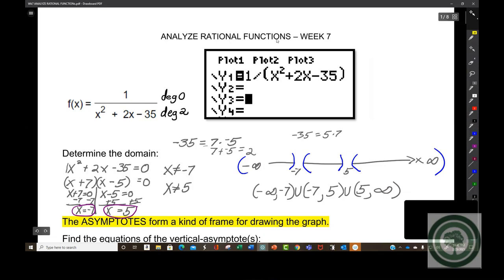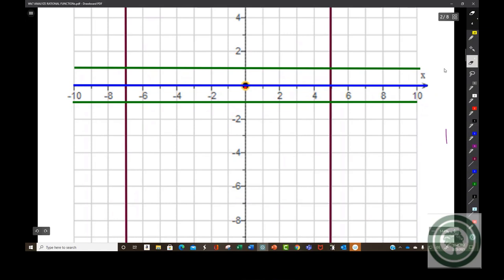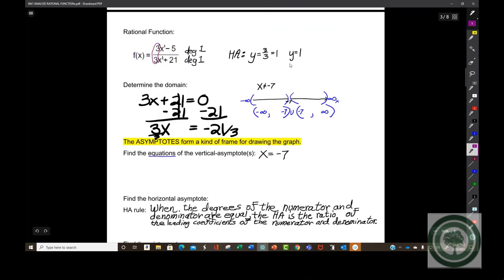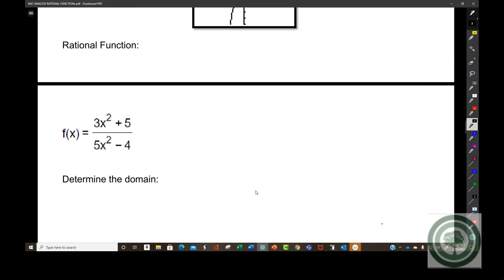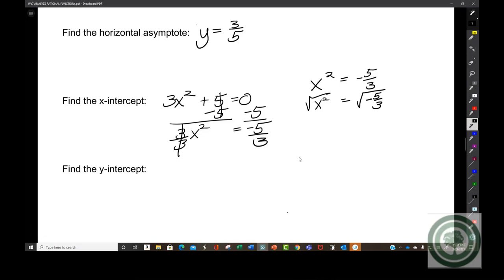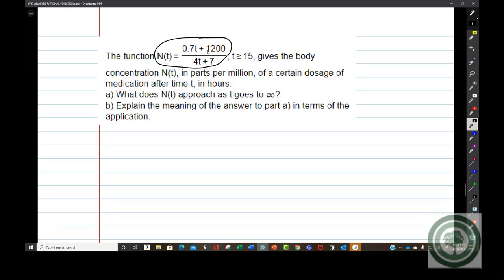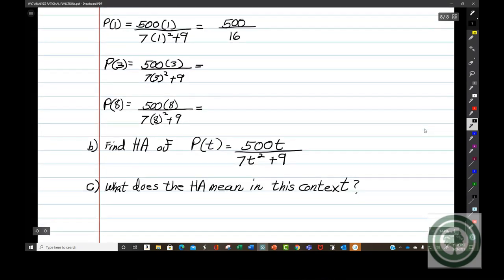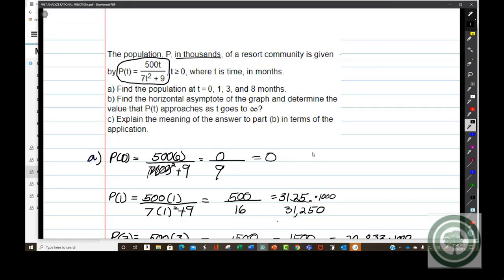AnalyzeRationalFunctions Part2 Coreq